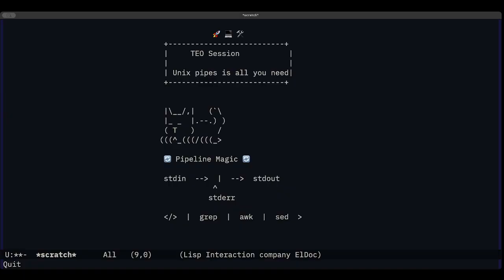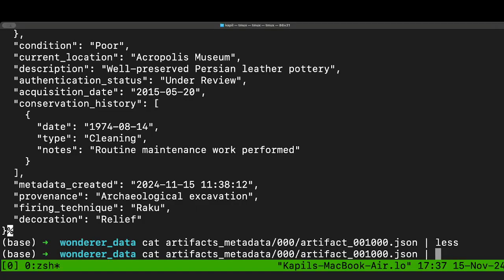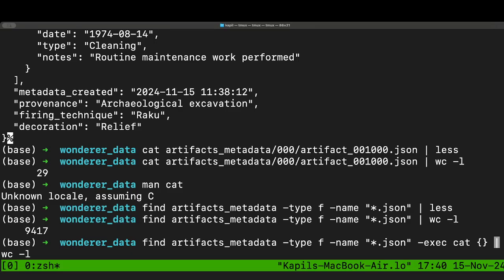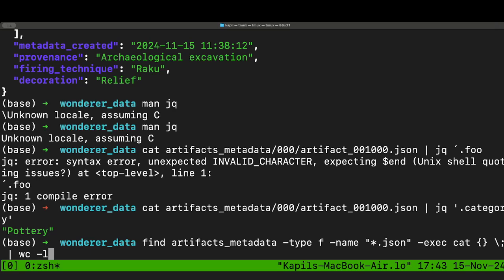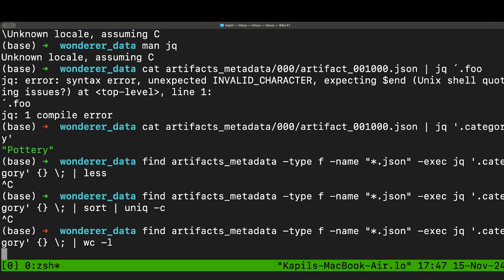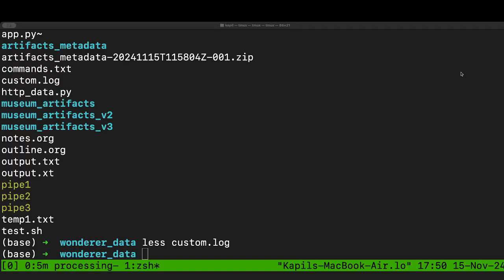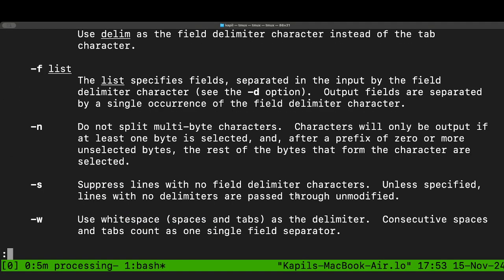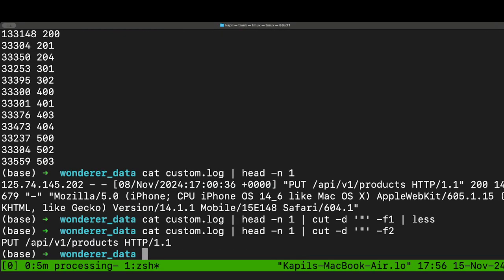Unix pipes is all you need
A short session on how to Unix command line utils and pipes to get a lot of data wrangling done.